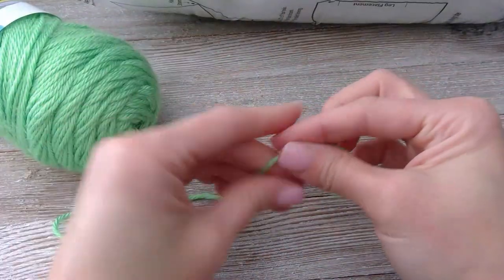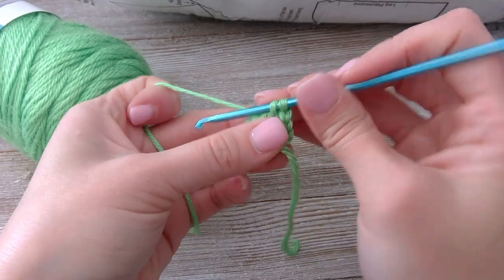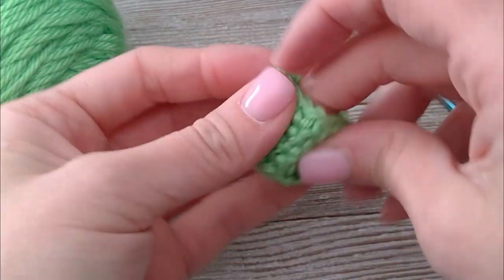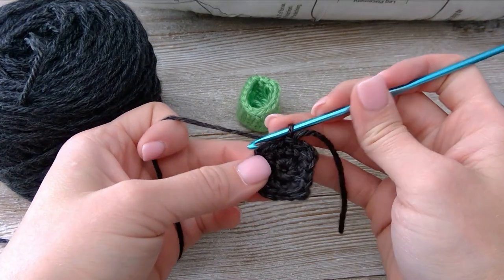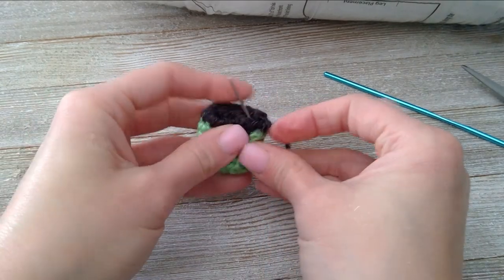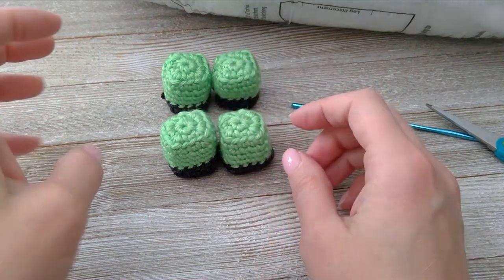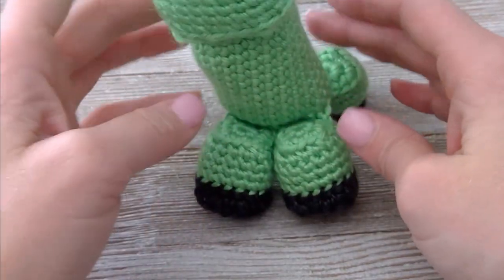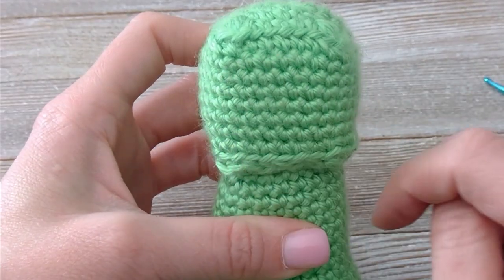How To Crochet A Minecraft Creeper For The Absolute Beginner Part 4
Are you ready to create an explosive little friend for your Minecraft Fan?!?  You will be sure to win with this pattern!  The Minecraft Creeper is super easy to make.  Follow along with me as I go through all the details and help you to assemble.  If you have any questions at all be sure to as in the comments section below.

In Part 4 I go over how to create the legs portion of the Minecraft Creeper.

Materials:
-Simply Soft Yarn Limelight
-Simply Soft Yarn Charcoal Grey
-Simply Soft Yarn Black
-PolyFil Stuffing
-Crochet Hook Size E
-Yarn Needle/Tapestry Needle
-Scissors

Minecraft Creeper Deviation:
I changed how I make the foot part 2.  Instead of slip stitching across for round 3 I single crochet in the back loops only across.  Leave a long tail to sew the two foot parts together.

I also embroider the face onto the minecraft creeper.  Just follow along with me as I show you how.  You can also cut out black felt and sew or glue the felt onto the face.